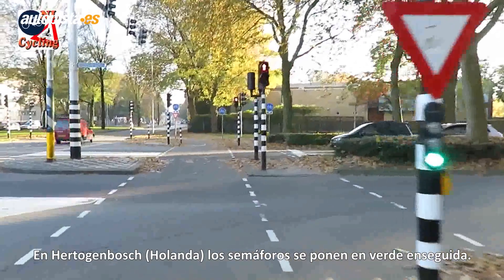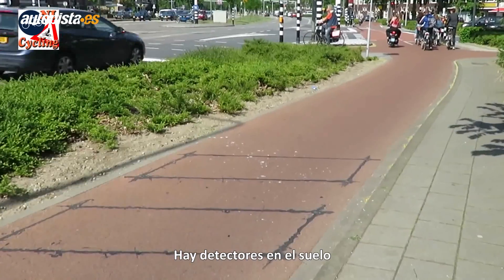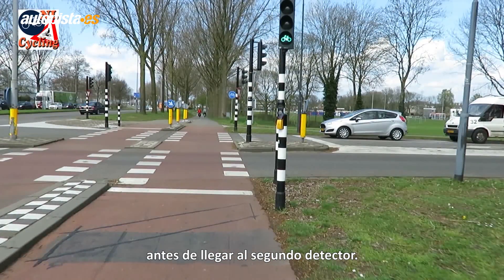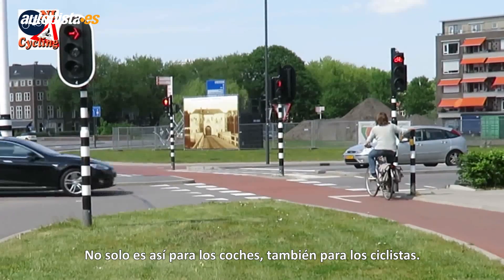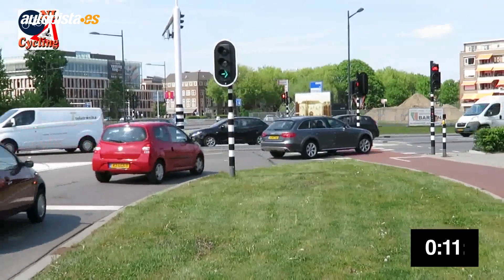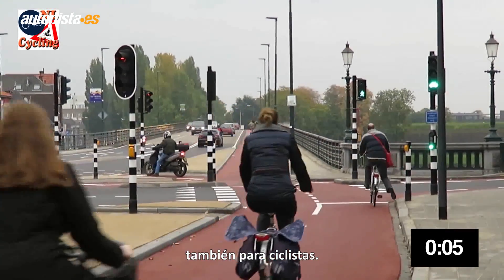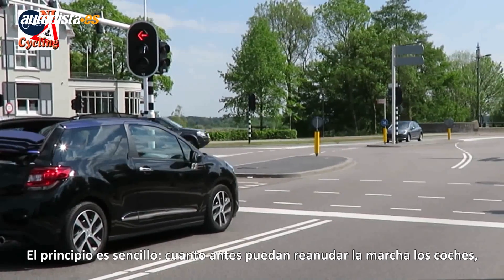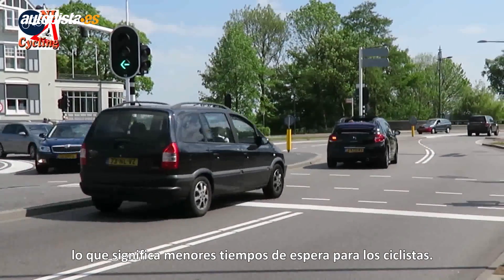¿Un semáforo inteligente para no hacernos parar en vano?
En una ciudad de Holanda los semáforos cambian en función de cada usuario de la calle que llega a un cruce, independientemente de si es un coche, autobús, peatón o ciclista. Así funciona.